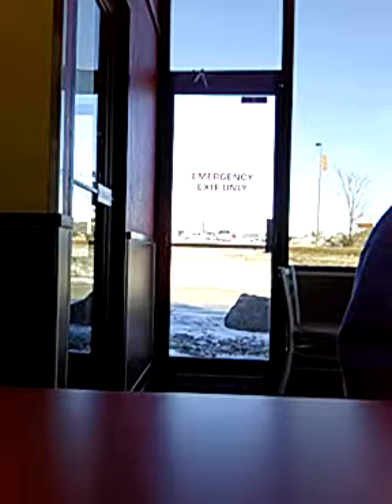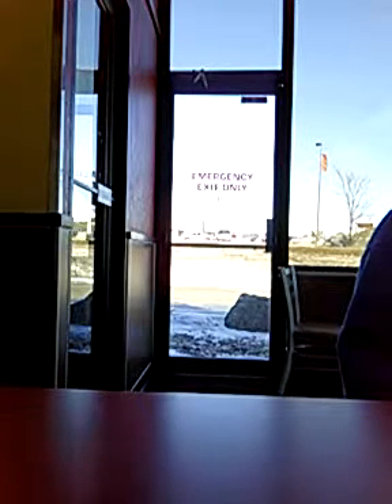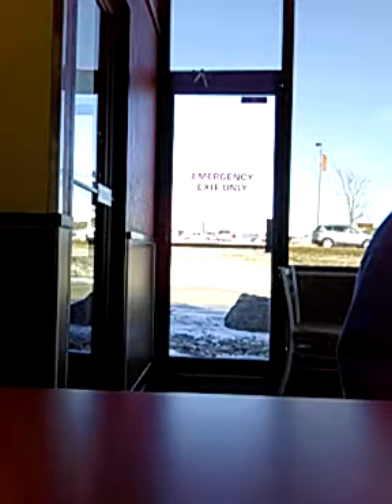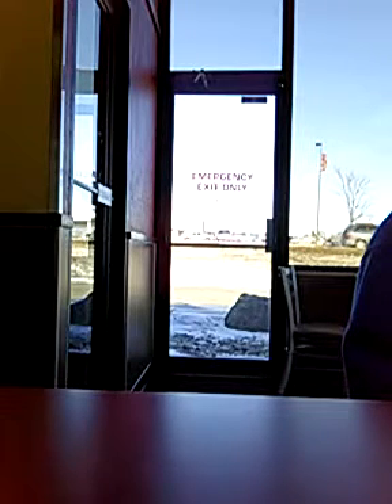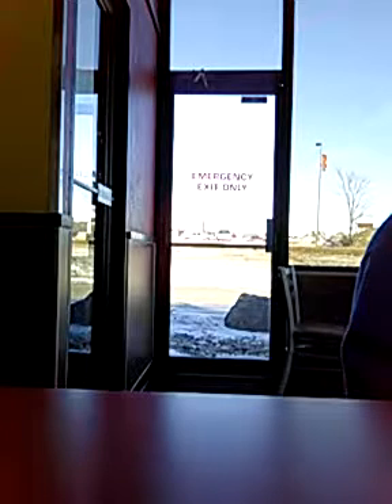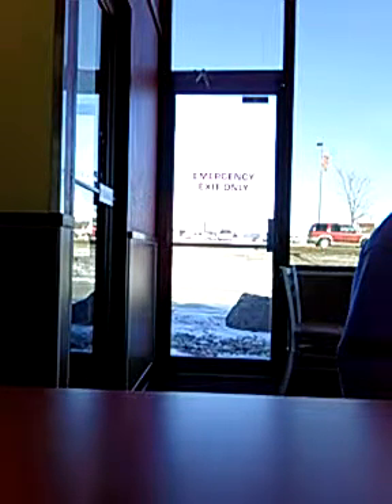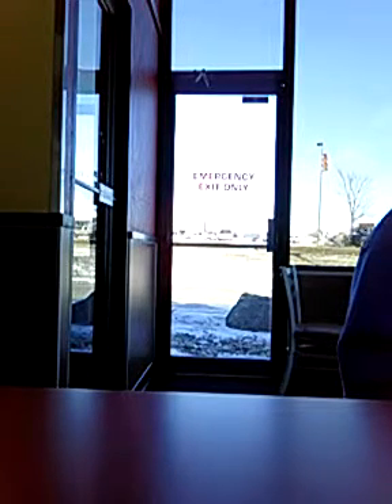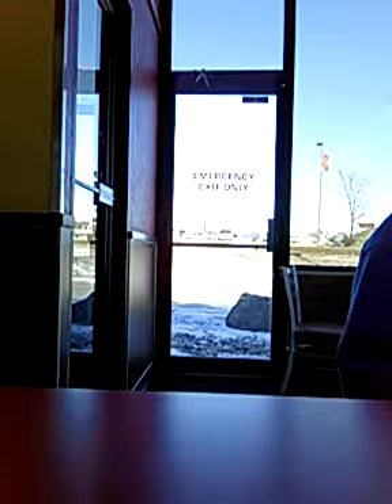Talking guns a love story